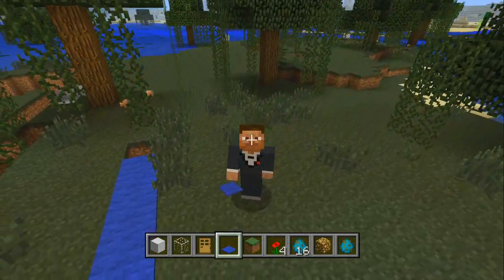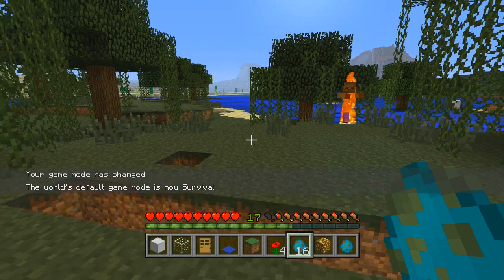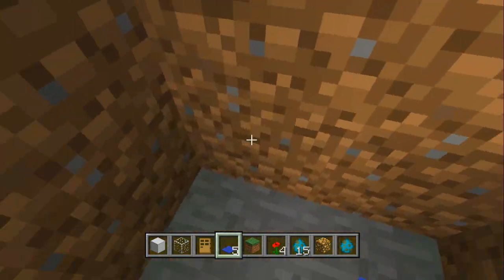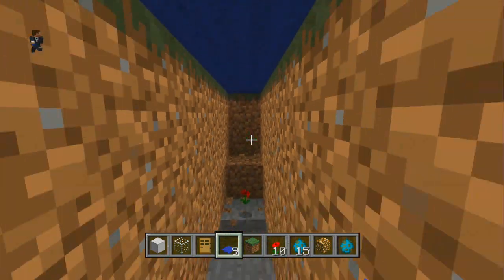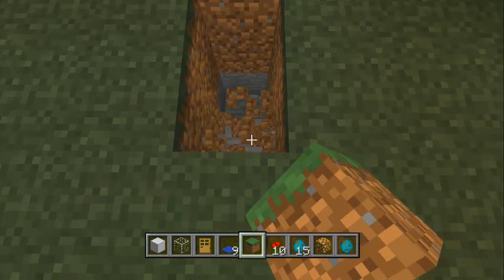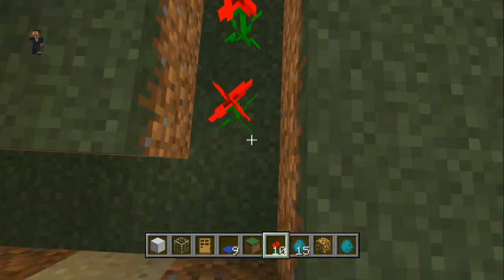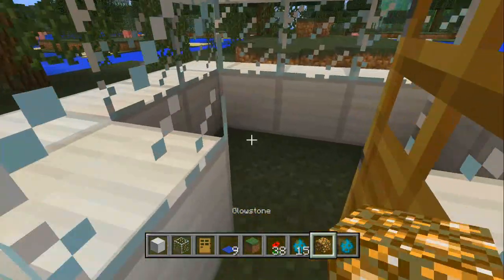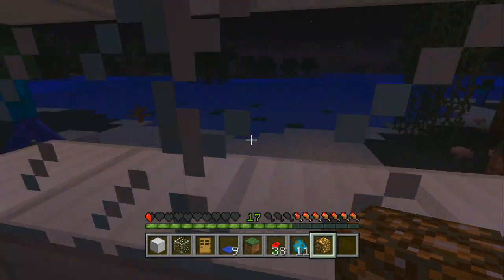Minecraft PS3, PS4, Xbox, Wii U - FORCE FIELD GLITCH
Minecraft PS3, PS4, Xbox 360, Xbox One force field glitch! Super easy tutorial. SUb for alll title update release news and information regarding tu31, tu32, tu33, tu34 and more!

I record my gameplay using Elgato

If you read this, comment "TRIZ ARMY"